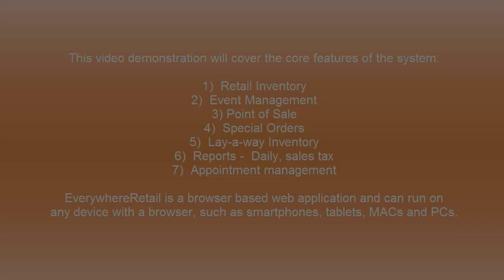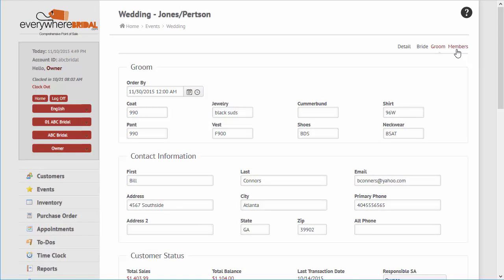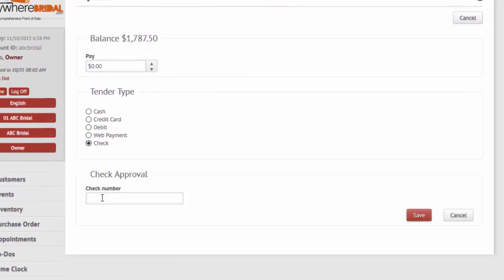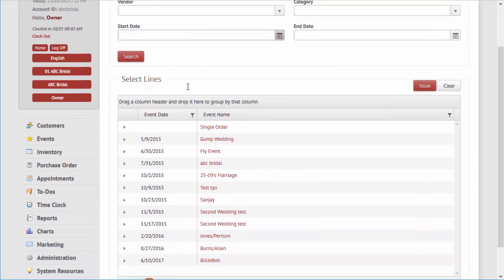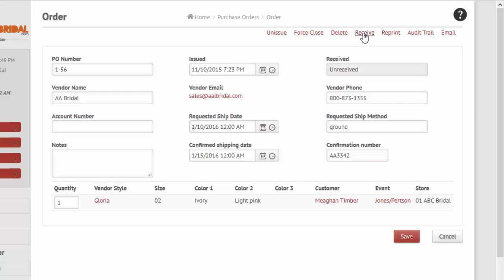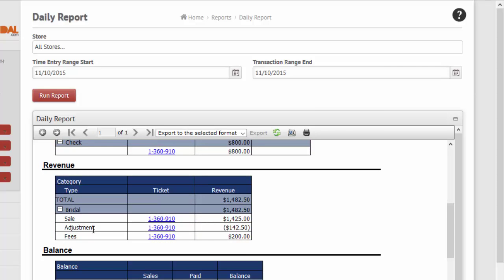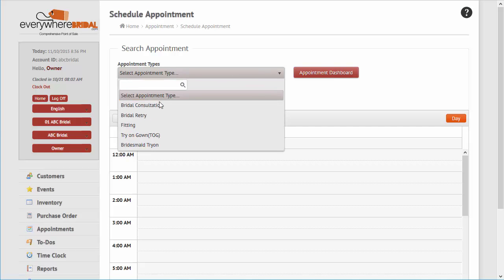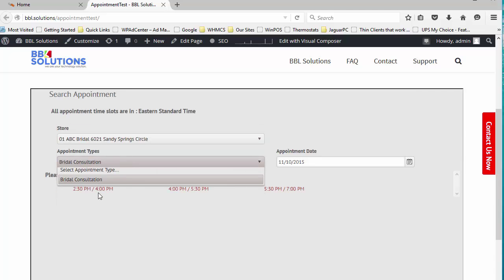EverywhereBridal Point of Sale Demonstration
This is a 17 minute demonstration of of a great Web Point of Sale Application for Bridal, Prom and Tuxedo specialty stores as well as other retail segments.. 100% browser based, inexpensive and easy to use.  Also, international enabled supporting multi-languages & VAT taxes.